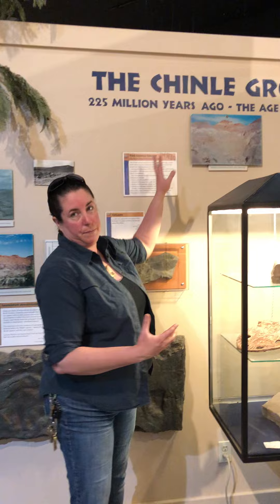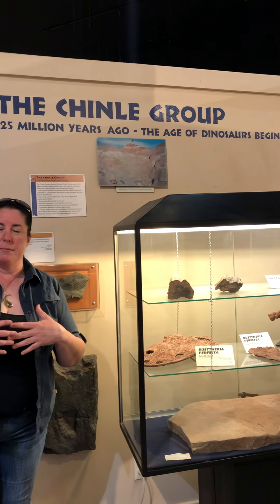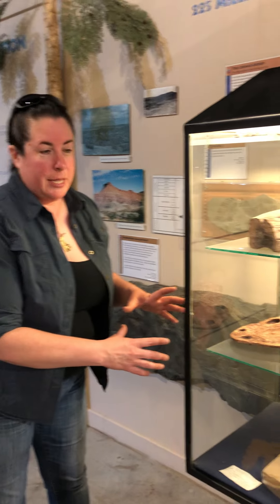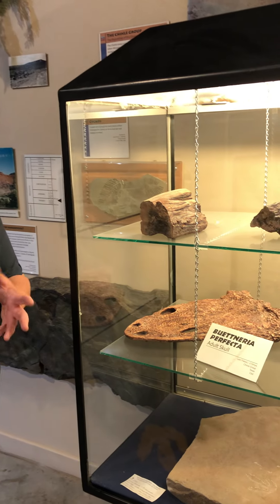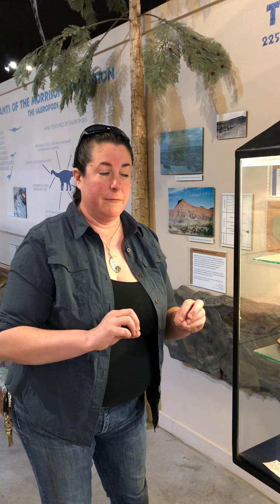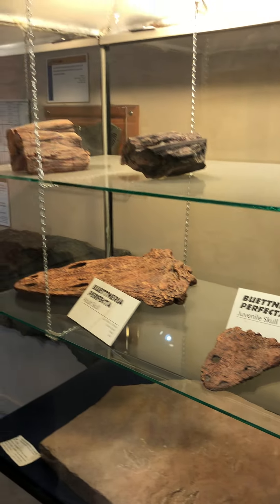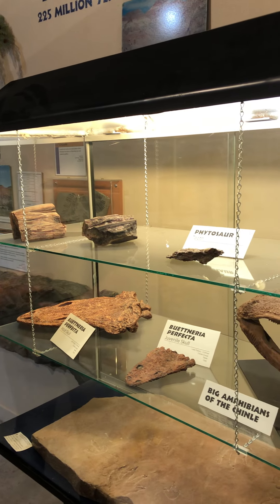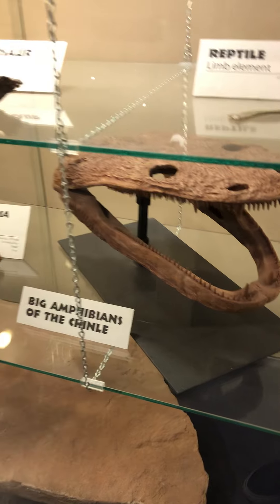Big Amphibians of the Chinle Formation!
Dinosaur Journey Re-Opens today! And to celebrate we wanted to share a video of Dr. Julia McHugh talking amphibians. Ever noticed the large red rock base of Independence Monument?! Well, that's the age rock these amazing creatures were discovered. WATCH now to learn more!